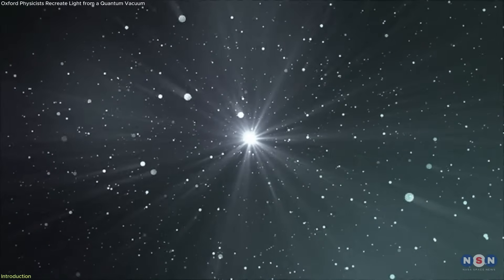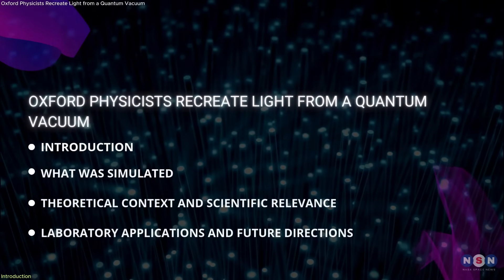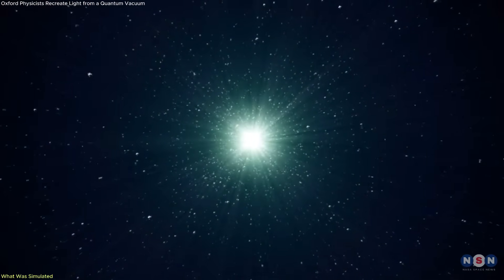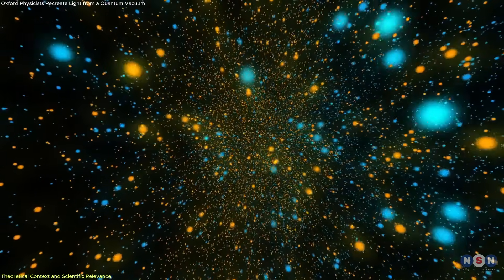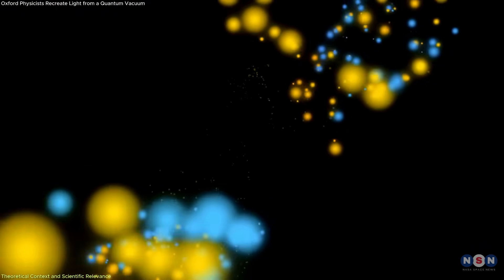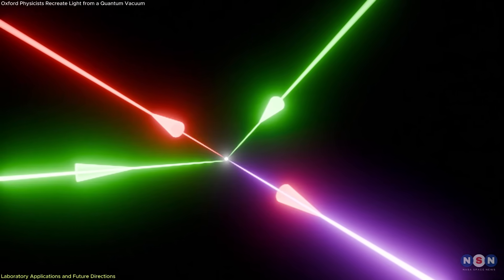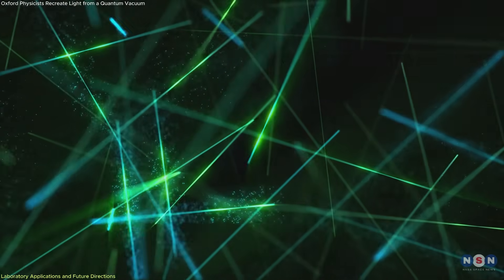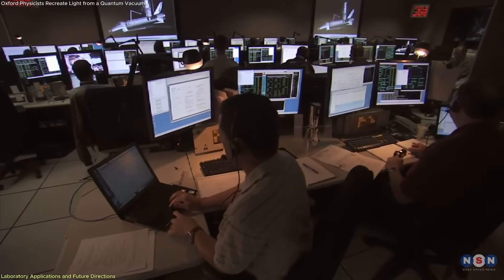Oxford Physicists Recreate Light from a Quantum Vacuum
Physicists have simulated light emerging from a vacuum — literally from “nothing.” Using 3D quantum simulations, they showed how laser beams can stir the vacuum and generate photons. Could we soon witness this in a lab? Learn the science behind one of QED’s strangest predictions.